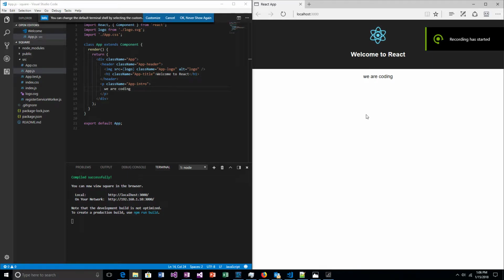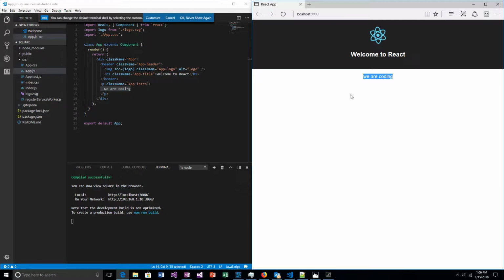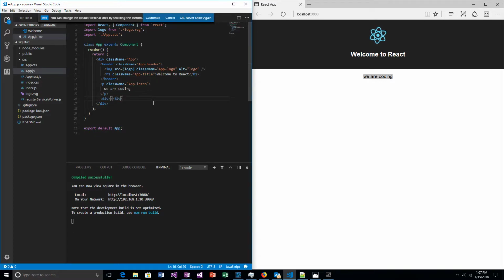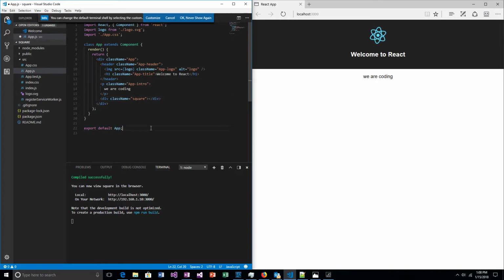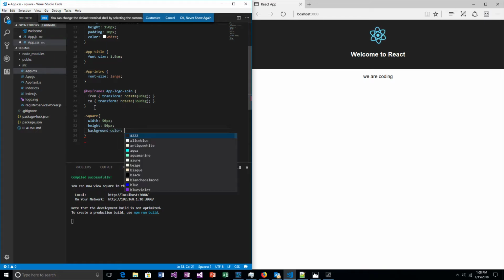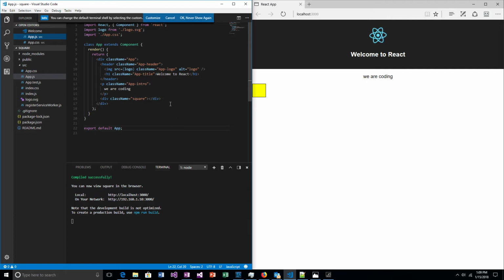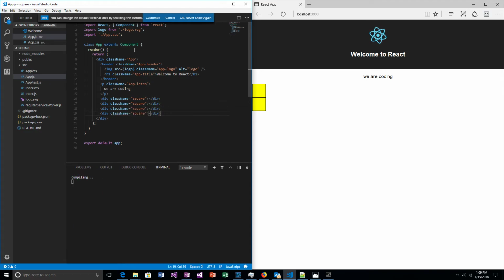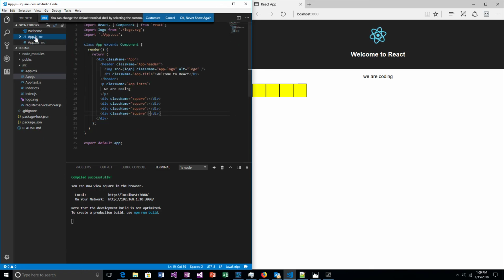React Programming ep. 2: In which Tom creates a yellow square.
Now that we have a development environment set up, let's learn about react elements